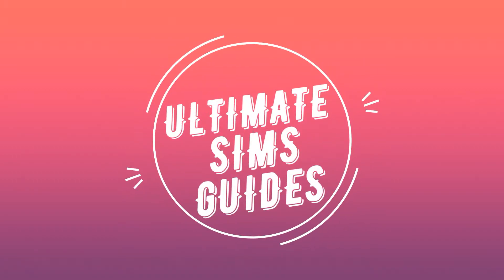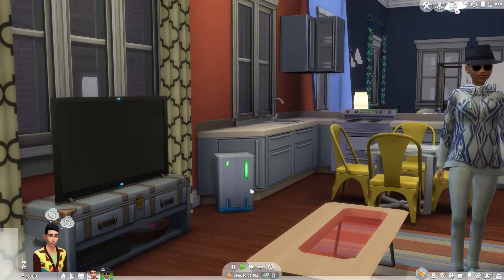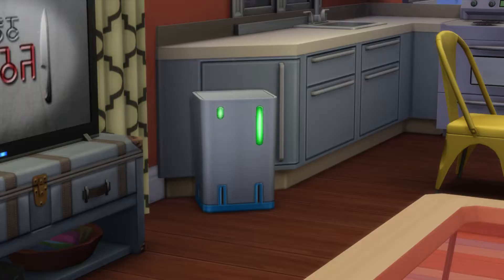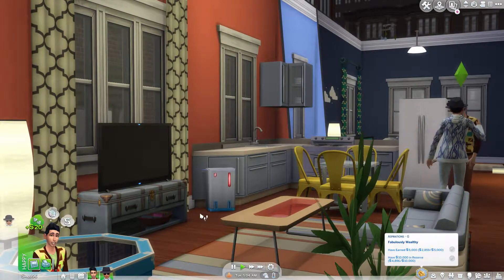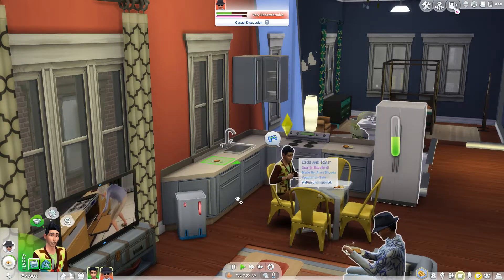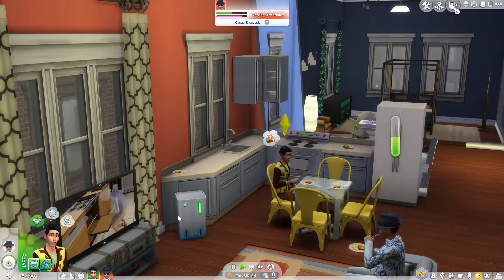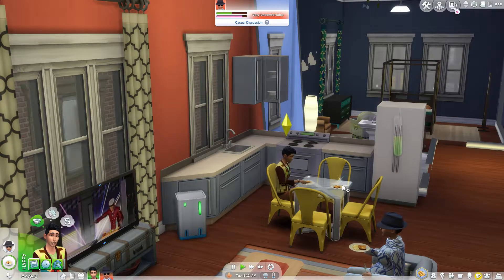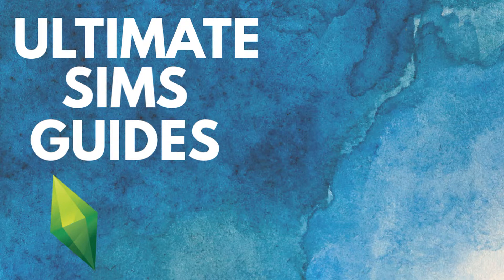The Sims 4: NanoCan Touchless Trashcan (The Garbage Can That Makes Money!)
Making money in the sims 4 doesn't need to be complicated, you can simply throw away your plates and garbage and make a ton of cash, especially if you have a big family